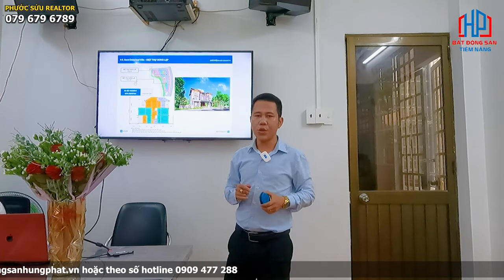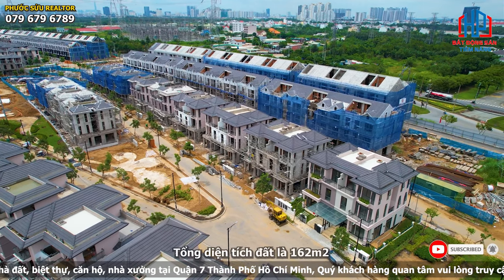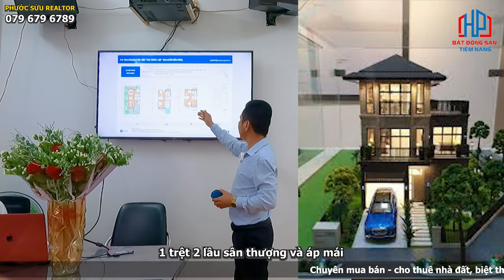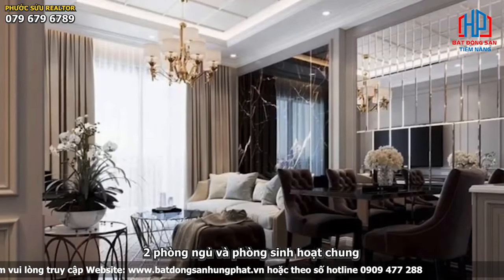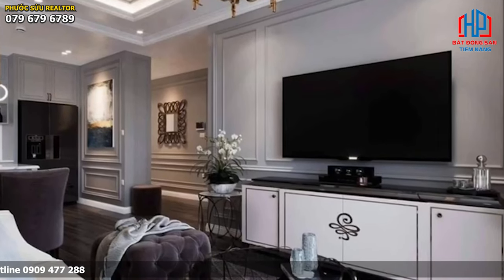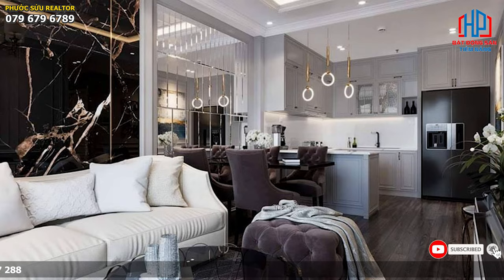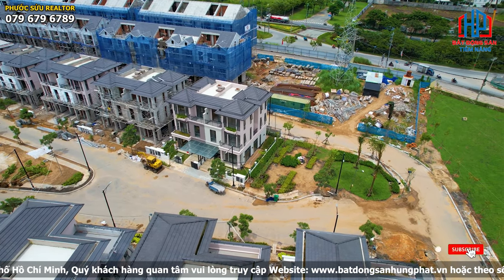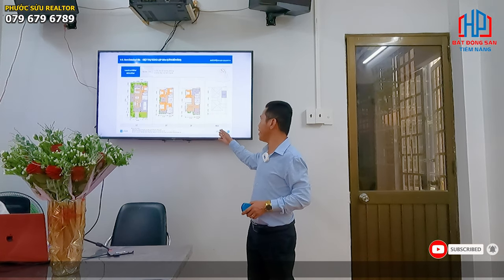Review Biệt Thự Đơn Lập 15x20 ZeitGeist GS Nhà Bè 49 tỷ | Phước Sửu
Review Biệt Thự Song Lập 10x20m, Khu đô thị ZeitGeist tập đoàn Hàn Quốc GS E&C | Phước Sửu
📌 Link Website Quý khách tham khảo Dự án

Khu đô thị Zeitgeist Xii với quy mô 349 ha, là khu phức hợp có diện tích đất lên tới 349.36ha, được mệnh danh là Phú Mỹ thứ 2 tại Khu Nam Sài Gòn bao gồm: Khu Nhà Phố, khu Villas biệt thự, khu trung tâm thương mại, khu căn hộ cao cấp và hệ thống tiện ích đẳng cấp. Sở hữu thuộc tính thương mại vừa ở vừa kinh doanh nên đây được xem là sản phẩm Shophouse thu hút và đáp ứng được đông đảo nhu cầu người tiêu dùng.
Sản phẩm nhà phố mà hôm nay chúng tôi muốn giới thiệu, đó là: căn nhà phố với diện tích (7x17m) tổng 119m2 ,xây dựng gồm1 trệt 2 lầu, và sân thượng áp mái
Hoàn thiện bên ngoài bên trong giao thô nên quý anh chị có thể tự decor theo ý của riêng mình.

Đường trước nhà rộng 60m, và kèm theo con đường tự mở 12m, có vỉa hè khá rộng rãi nên rất tiện lợi cho việc đỗ xe mua sắm, shopping.

Vì mỗi căn Shophouse được thiết kế và bố trí hợp lý, tạo nên những khu phố thương mại sầm uất và một cộng đồng cư dân đẳng cấp. Do đó sẽ thu hút được nhiều sự quan tâm và trở thành điểm đến lý tưởng cho người dân an cư lập nghiệp.

Khu dân cư Zeitgeist còn được đầu tư hoành tráng toàn bộ các tiện ích thiết yếu cho nhu cầu của mọi đối tượng cư dân. Mỗi phân khu đều bố trí xen kẽ, đầy đủ các loại tiện ích:
Công viên xanh nội bộ cùng hồ cảnh quan rộng lớn xuất hiện đều khắp diện tích dự án, tăng trải nghiệm thư giãn và kiến tạo lối sống xanh cho mọi cư dân.
Khu vực sinh hoạt cộng đồng: cà phê, nhà hàng, vườn BBQ thoáng rộng…
Khu rèn luyện sức khỏe: hệ thống phòng gym, bãi tập Yoga, sân thể thao các bộ môn bóng chuyền, bóng rổ, cầu lông, sân chơi trẻ em
Khu shopping: hệ thống trung tâm thương mại, các siêu thị mini, quán ăn, quán nước trải đều tại mỗi phân khu,
Khu giáo dục: quy tụ trọn vẹn hệ thống giáo dục các cấp
Khu chăm sóc sức khỏe
Hệ thống an ninh hiện đại, lối đi riêng cho từng phân khu, bảo vệ 24/24, đảm bảo an toàn cũng như sự riêng tư cho cư dân.
Dự án chính là khởi nguồn cho một cuộc sống mới, một cuộc sống với nhiều sự tiện nghi, đáp ứng cho chúng ta những điều tuyệt vời nhất.
để biết thêm thông tin chi tiết về căn biệt thự, hay quý anh chị có nhu cầu ký gửi, xin hãy liên hệ với chúng tôi qua số hotline hoặc để lại bình luận

Trân trọng!